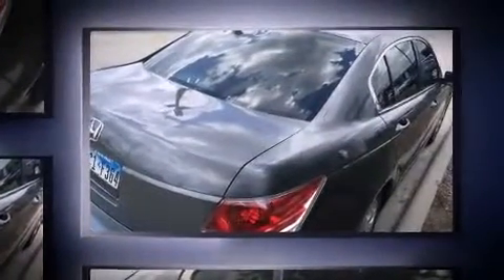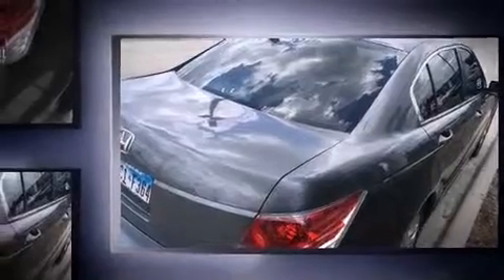2009 Honda Accord 2.4 EX in Houston, TX 77090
Munday Chevrolet
17800 North Fwy

Experience driving perfection in the 2009 Honda Accord. This 4 door, 5 passenger sedan has just over 80,000 miles. Smooth gearshifts are achieved thanks to the 2.4 liter 4 cylinder engine, providing a spirited, yet composed ride and drive. Honda infused the interior with top shelf amenities, such as: delay-off headlights, a tachometer, front bucket seats, power door mirrors, remote keyless entry, an overhead console, and air conditioning. For drivers who enjoy the natural environment, a power moon roof allows an infusion of fresh air. Premium sound drives 6 speakers, providing you and your passengers a sensational audio experience. Honda also prioritized safety and security with features such as: head curtain airbags, front SIDE impact airbags, traction control, brake assist, anti-whiplash front head restraints, a panic alarm, and 4 wheel disc brakes with ABS. Electronic stability control ensures solid grip atop the road surface, no matter how challenging the driving conditions. Our sales reps are extremely helpful & knowledgeable. They'll work with you to find the right vehicle at a price you can afford. Stop in and take a test drive!